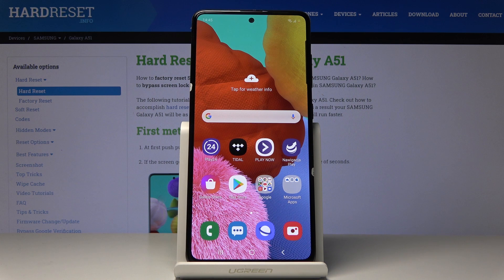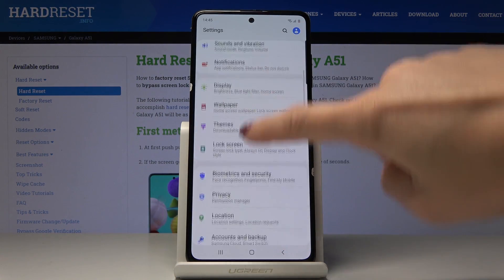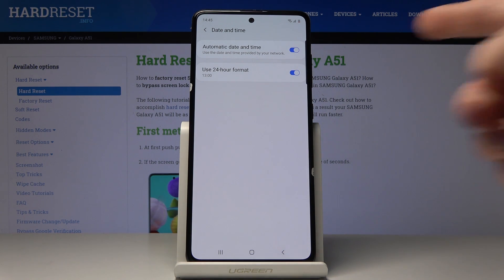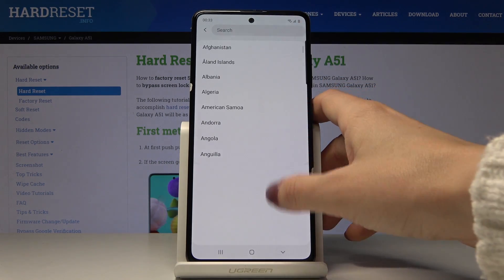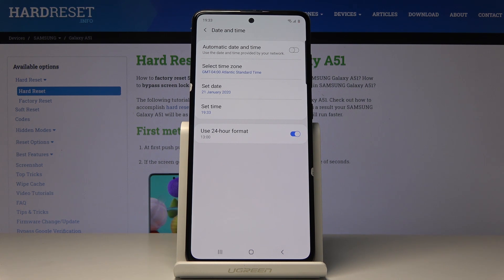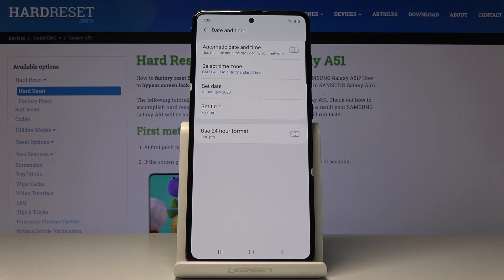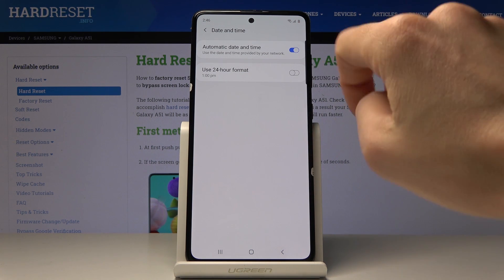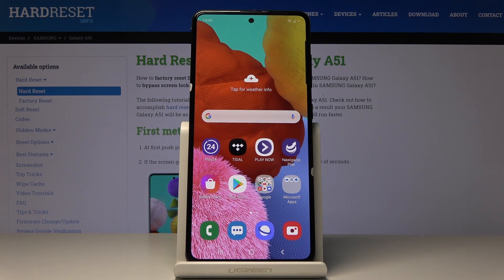How to Set Up Date & Time on Samsung Galaxy A51 – Date & Time Settings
Learn more info about SAMSUNG GALAXY A51:
Do you need to change your time zone or clock format? Check out our tutorial and find out how to simply and fast change Date & Time format. Get access to clock settings and set them manually. You can also use automatic options. Watch our video and learn how to manage time and date in Samsung Galaxy A51!